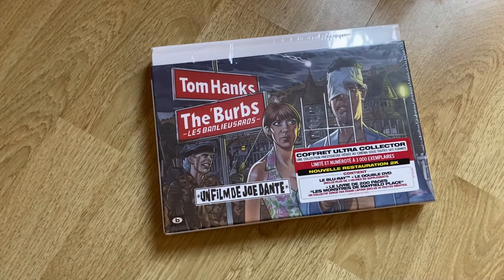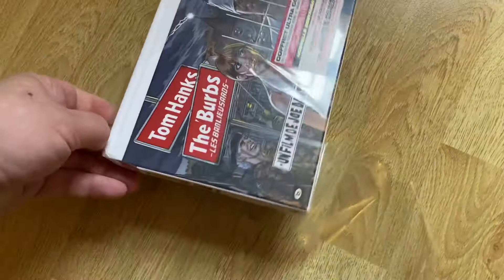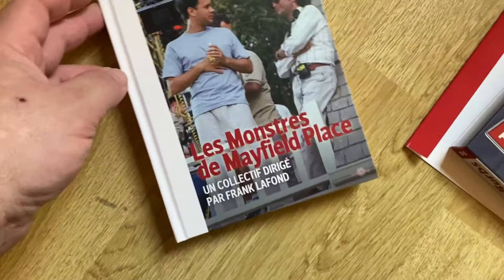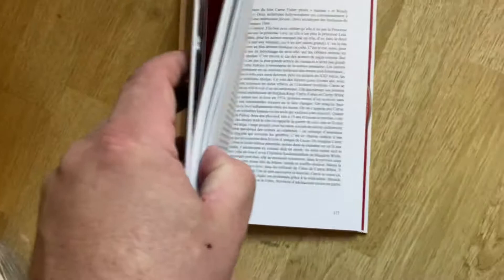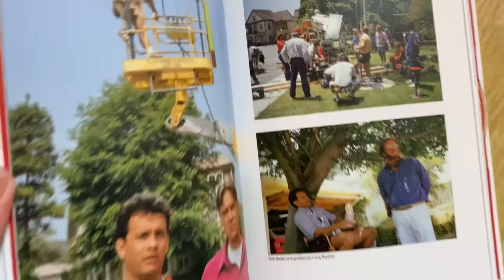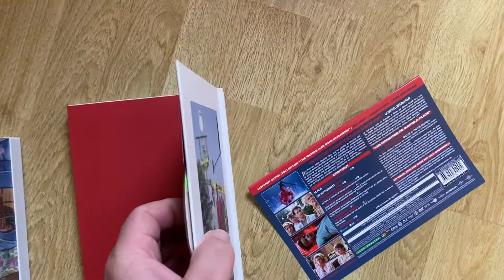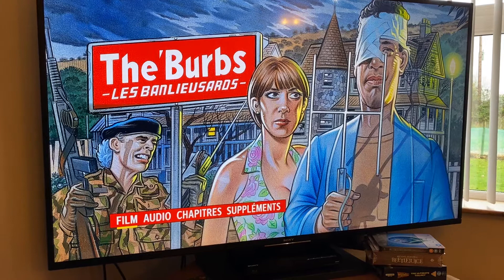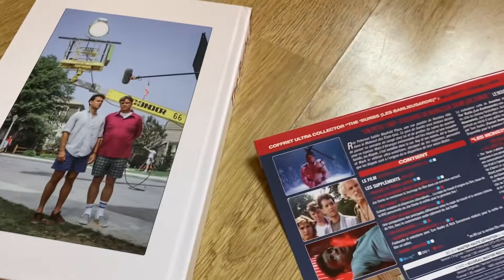Unboxing The ‘Burbs Deluxe Book Blu-ray DVD Limited Edition - Joe Dante Tom Hanks Carrie Fisher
A beautifully packaged release from Carlotta Films which is limited to 3,000 copies. Hopefully this video gives an inside look into what is included in the book and on the disc for you. I recommend it!

I should also credit Frank Lafond who is behind the book and introduces the movie. There’s also a wonderful chapter on Jerry Goldsmith and his contribution to the movie and Dante’s films. Written superbly by Christian Lauliac.